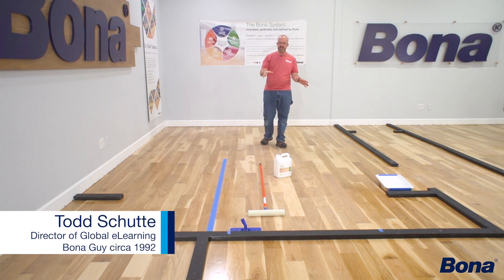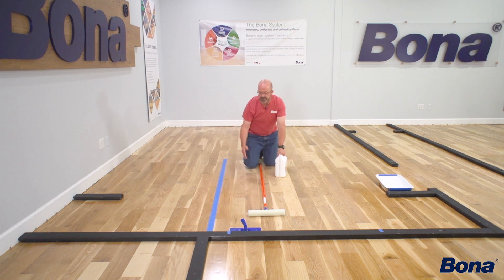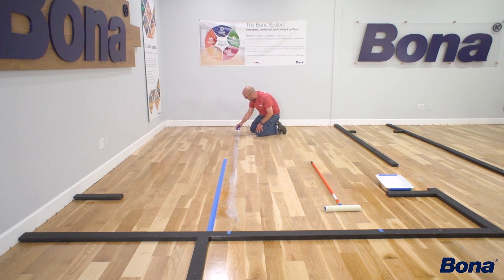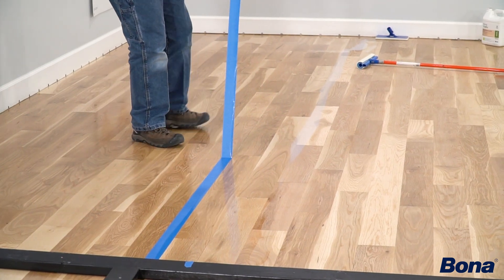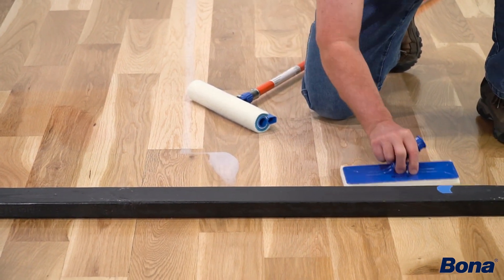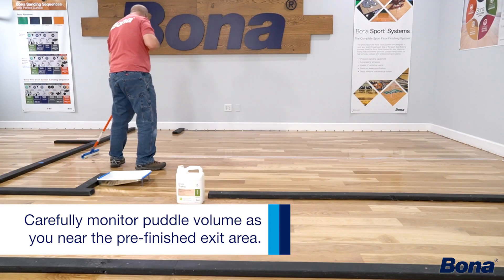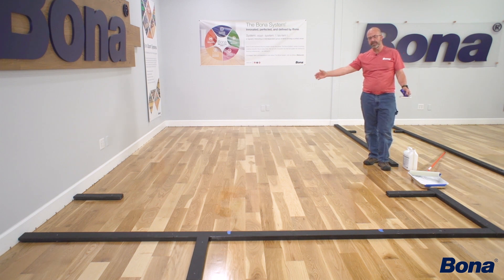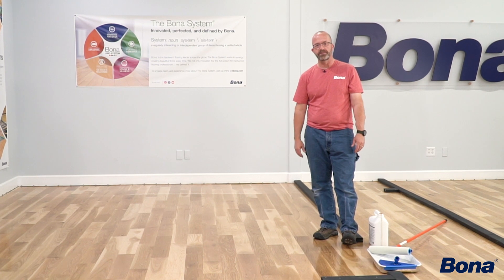Waterborne Finishes: T-bar - Starting Back Up Mid-room-Start to Pre-Finished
Todd Schutte explains how to restart rolling a project with a T-Bar after having to stop for a period of time.